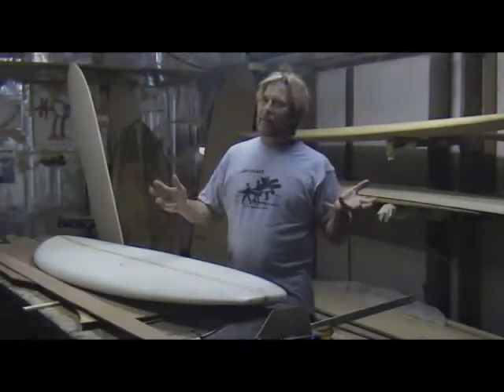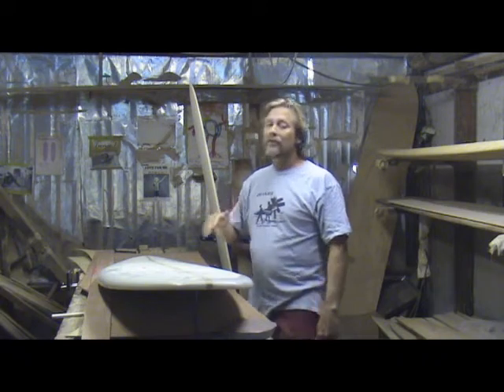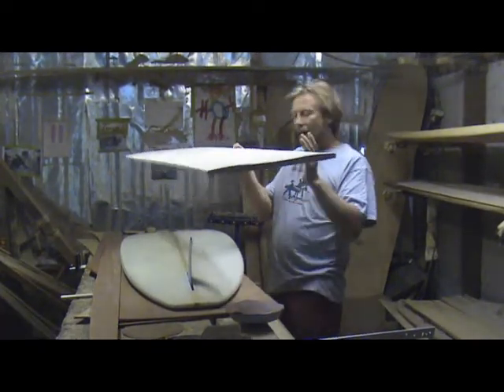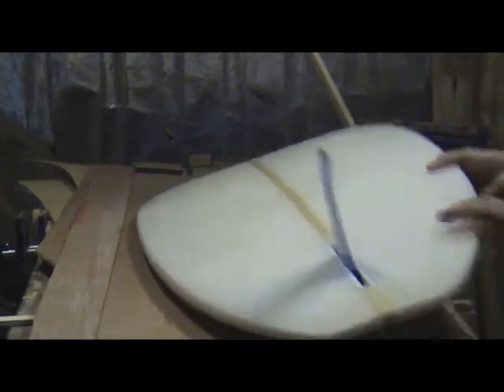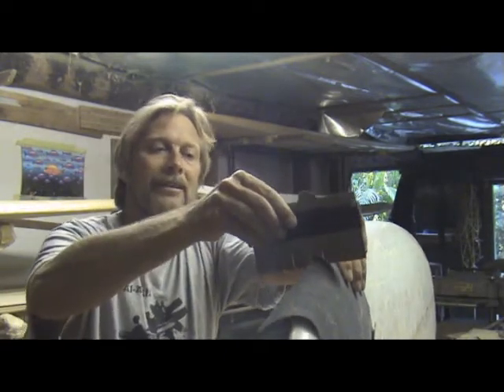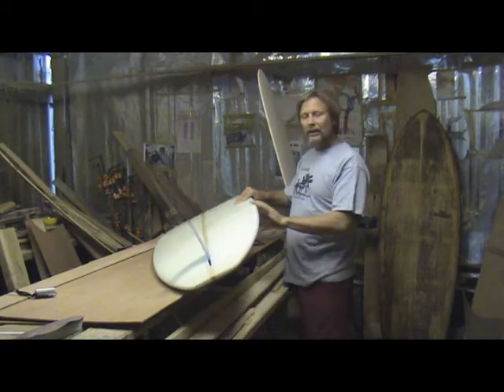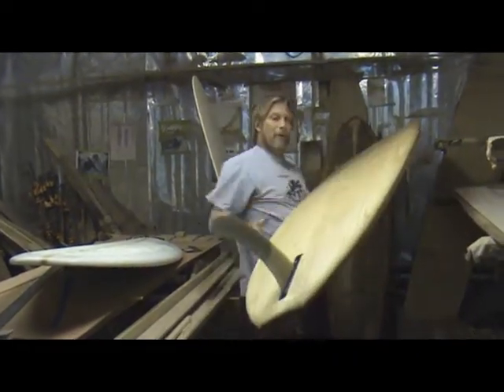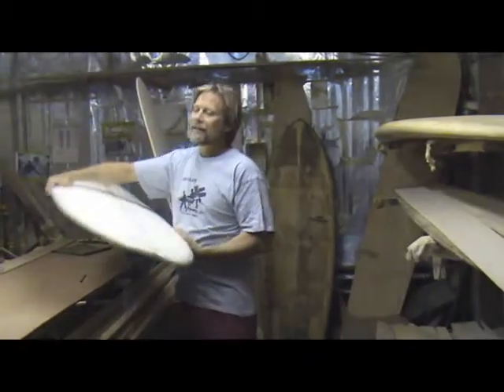Short Singlefin design talk by Tom Wegener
Tom talks about how the alaia has influenced his new 6' singlefin.  Tom shows how to look at a board carefully to understand it and then make the same shape from wood